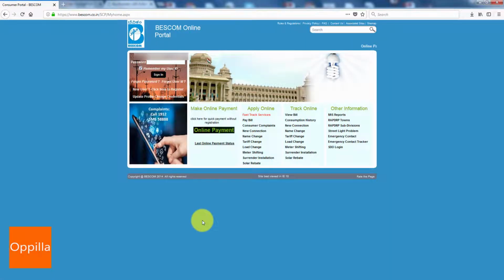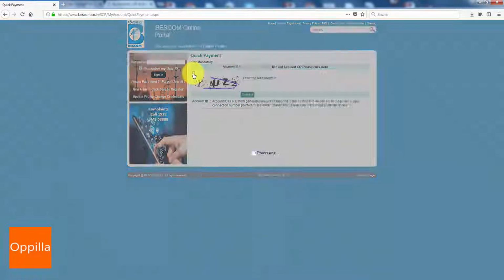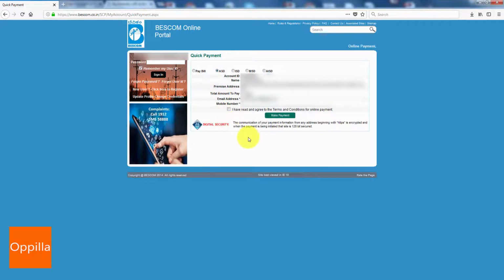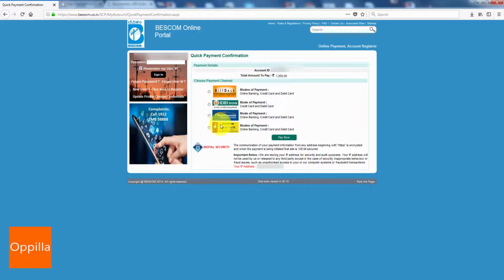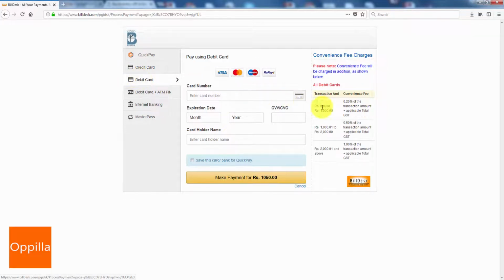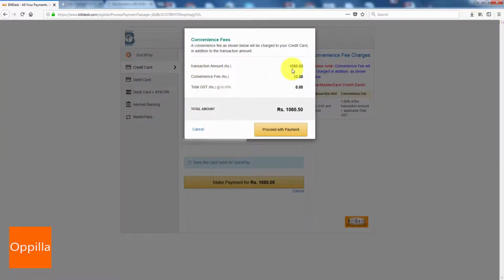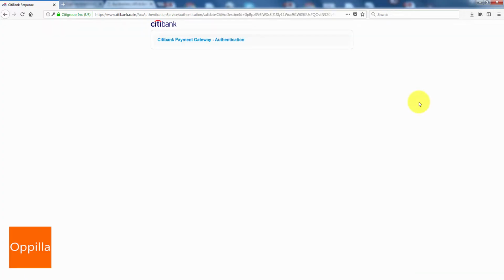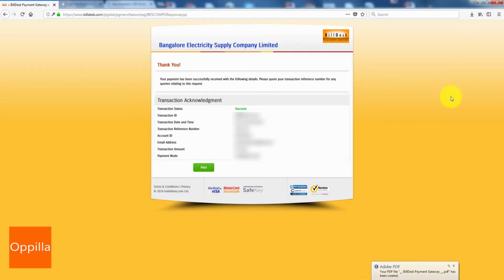BESCOM ASD Fee Payment Online using Credit Card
BESCOM online payment of additional security deposit (ASD), with credit card, debit card, wallet or Net-banking. Detailed steps showing how to make the ASD fee payment online on the official BESCOM website- bescom.co.in